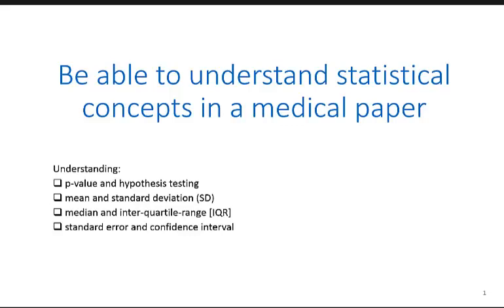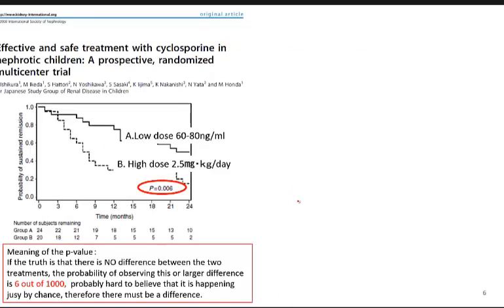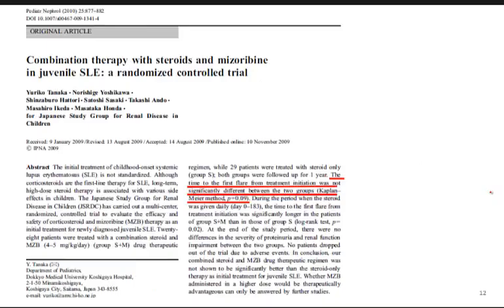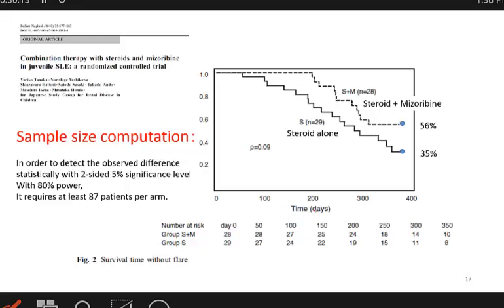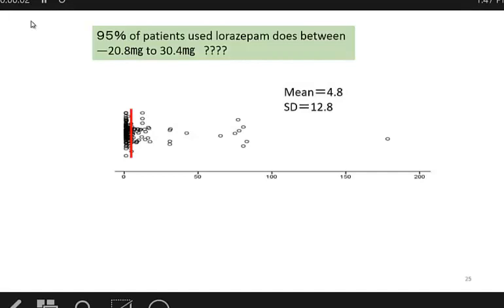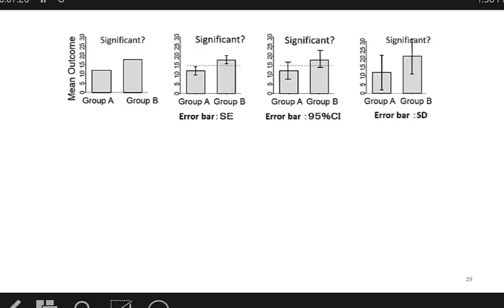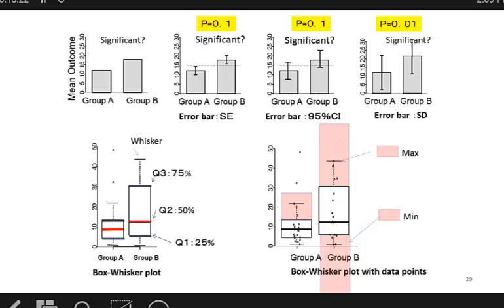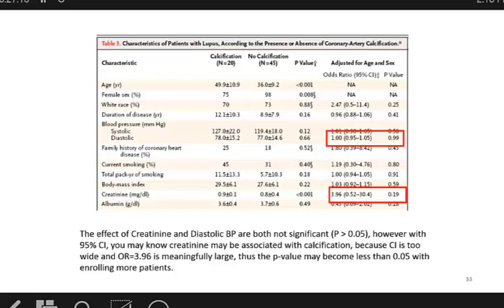Biostatistics Short Course Lecture 3 - Descriptive statistics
This video will cover basic concepts in biostatistics including mean, SD, median, IQR, p-value and confidence intervals.